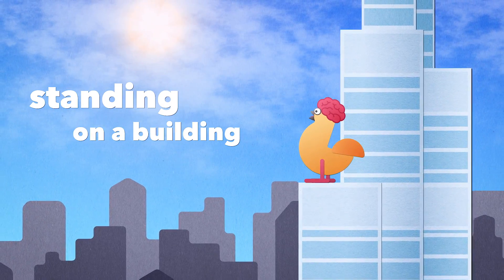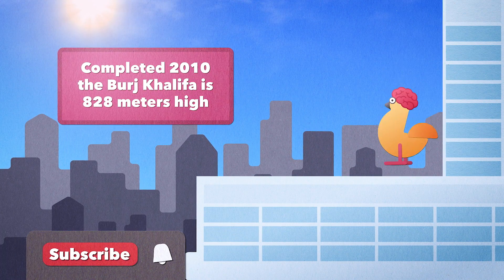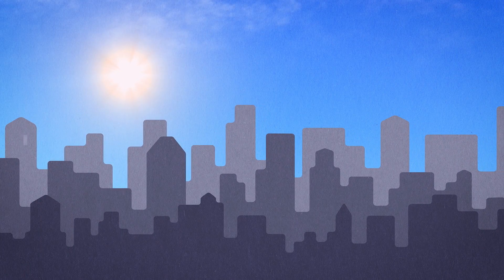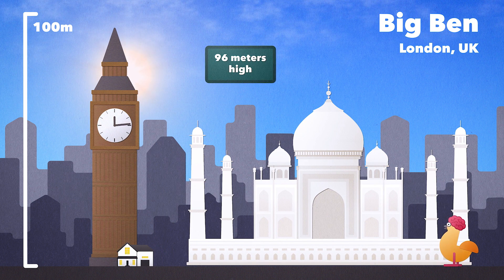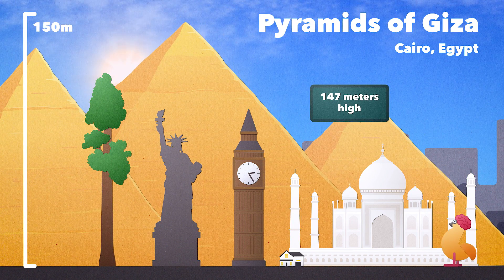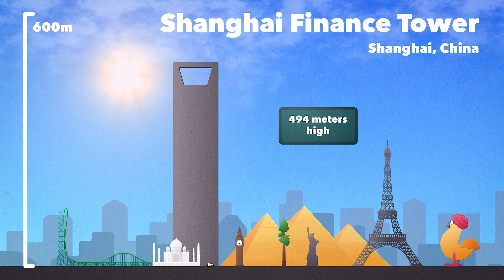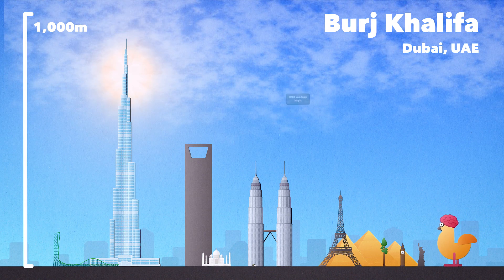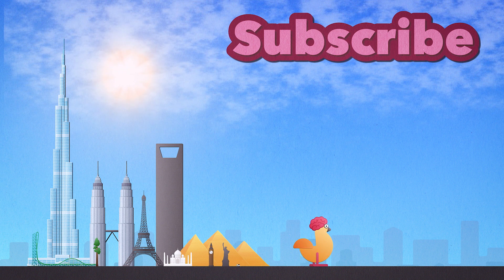Burj Khalifa - World's Tallest Building Size Comparison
The Burj Khalifa stands still stands today as the World's tallest building; it's almost a kilometer high! In this video we demonstrate its size alongside: a two story house, the Taj Mahal, Big Ben, the Statue of Liberty, Hyperion (the world's tallest tree), Kinga Ka (the world's highest roller coaster), the Pyramids of Giza, the Eiffel Tower, the Shanghai World Financial Tower, and the Petronas Towers.

We have high hopes for our channel and appreciate all the wonderful feedback we’ve received on all our videos (we promise to try to respond to every single one of our comments). We cover a variety of different things, mainly through size comparisons. There's stuff on space, the animal kingdom, ancient life, microbiology, humanity, planet earth, and much MUCH more…

Brain Chicken 🐔